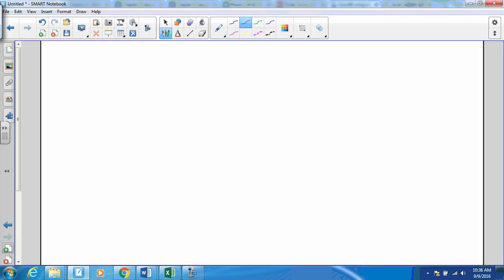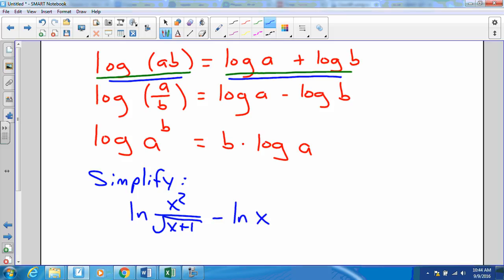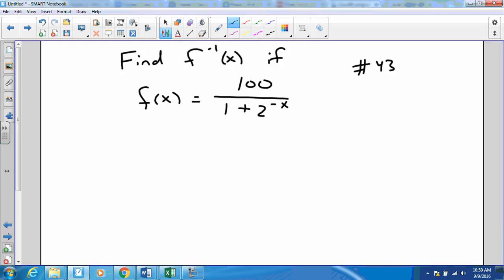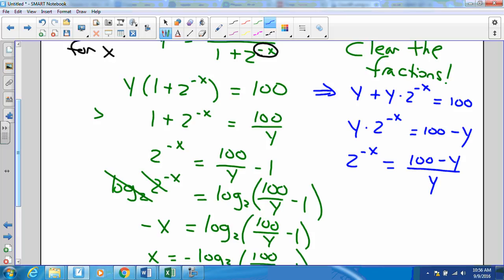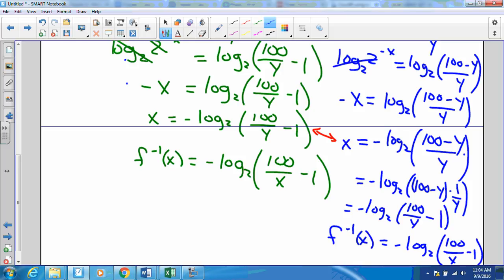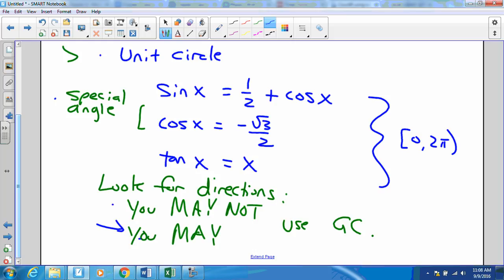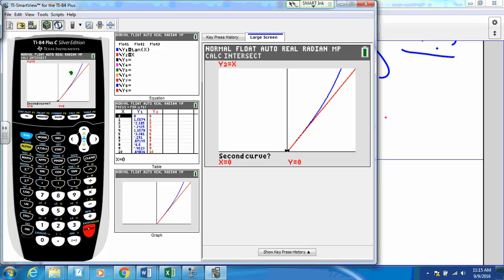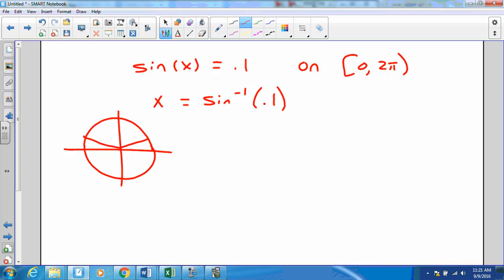Sept 9 Logs and Solving Trig Equations